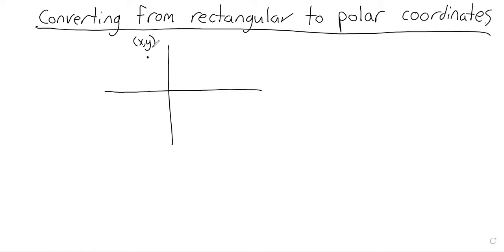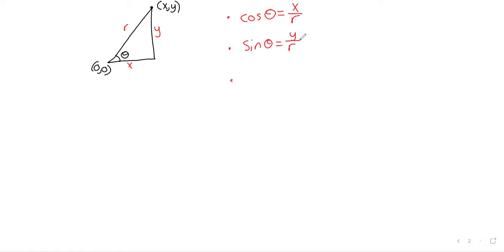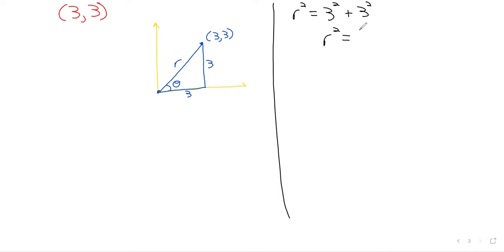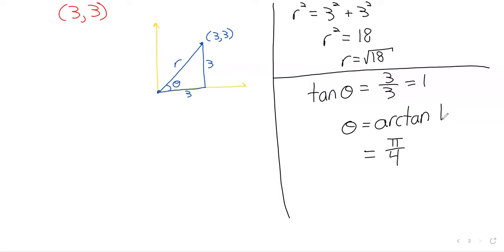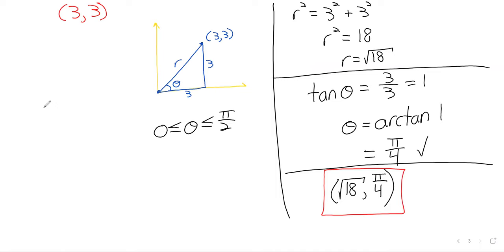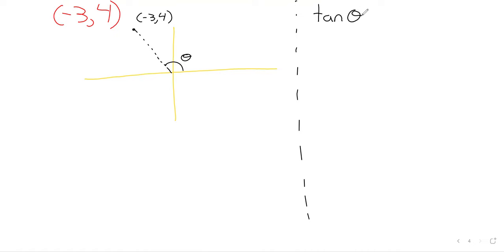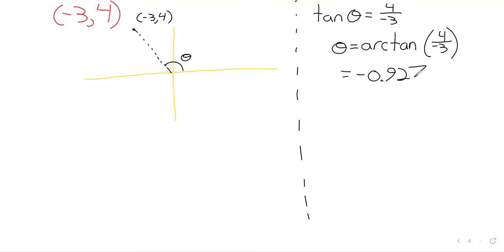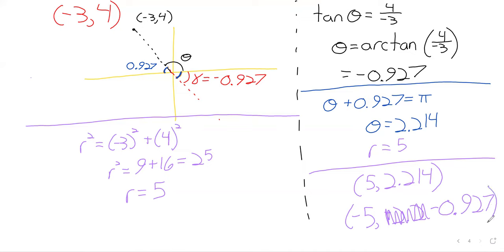Trigonometry 10 3 Converting from Rectangular Coordinates to Polar Coordinates